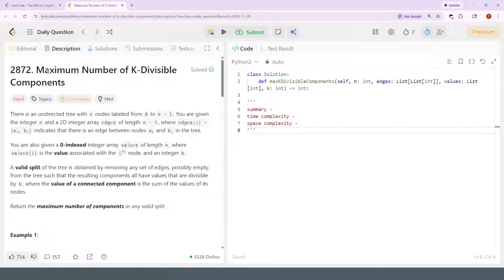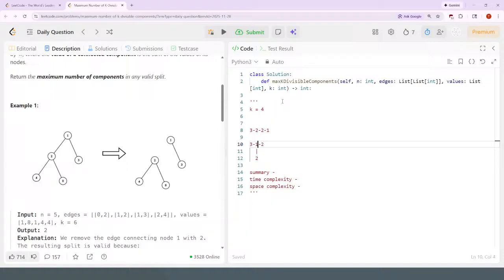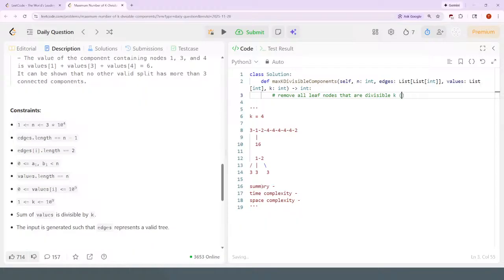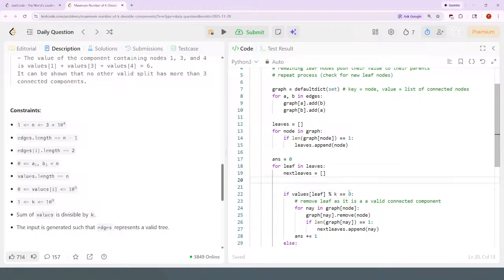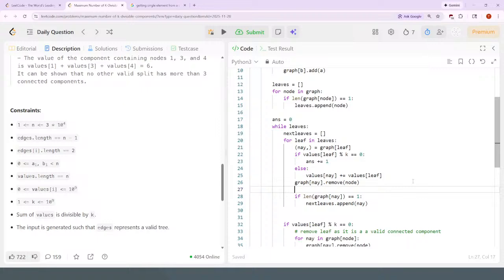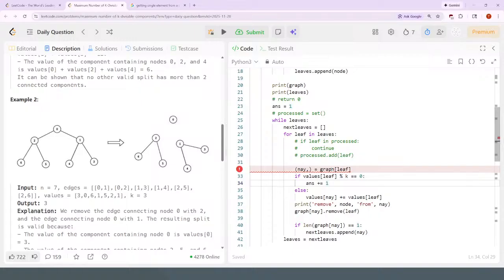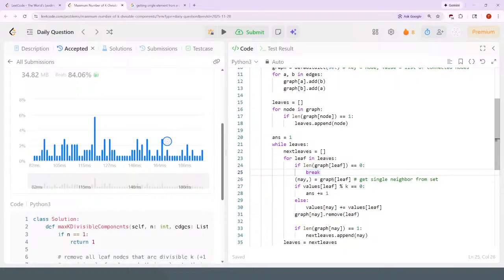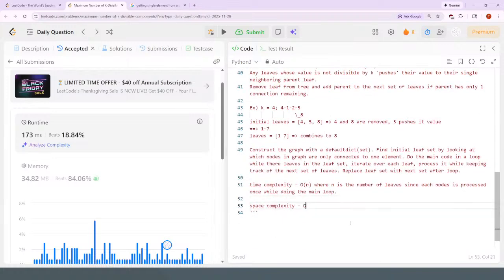2872. Maximum Number of K-Divisible Components [Hard] | Leetcode Daily | 11-28-25